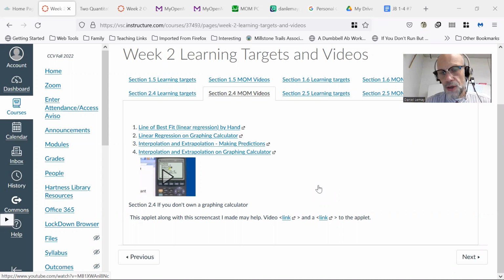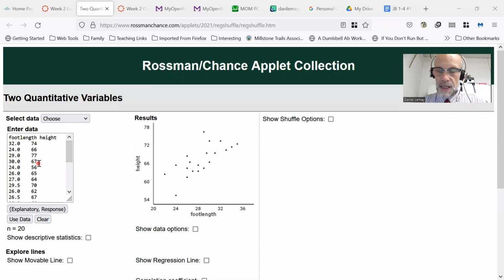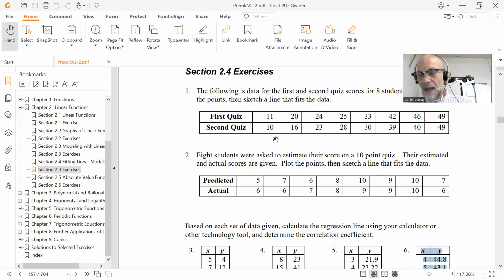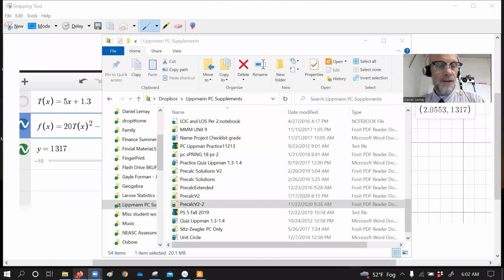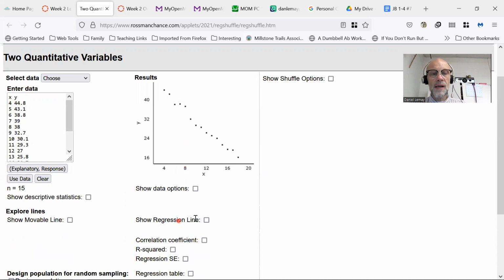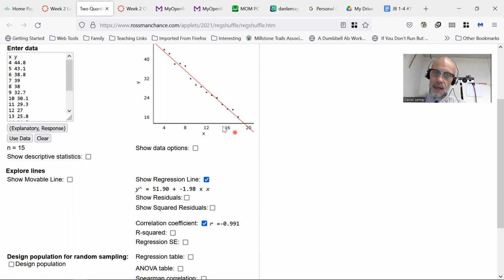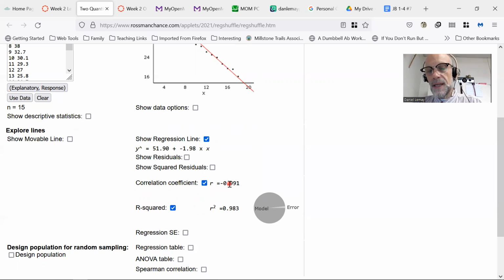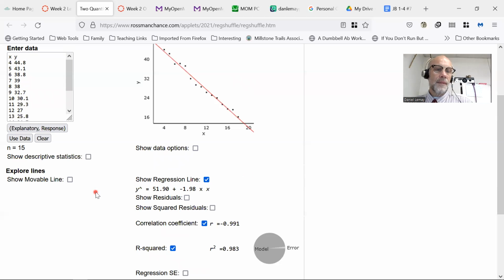Finding the correlation coefficent app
Using
for Lippman Sec 2.4